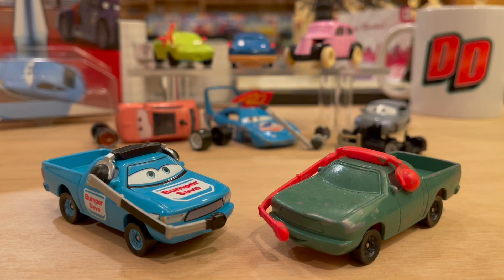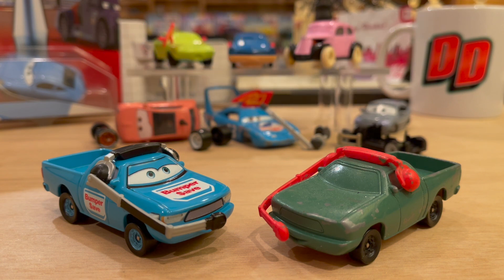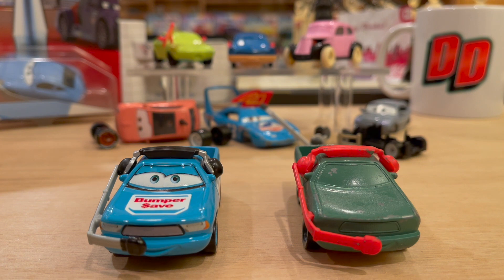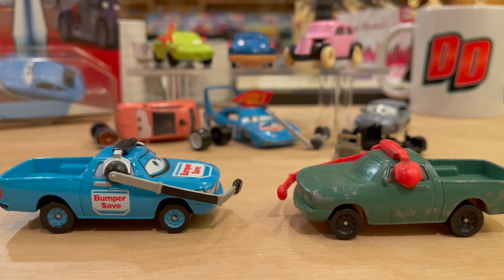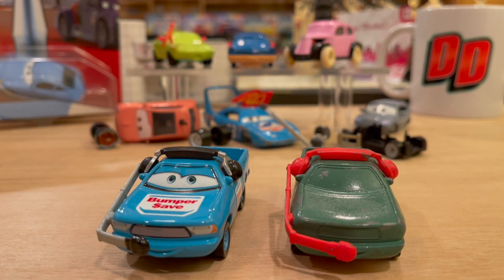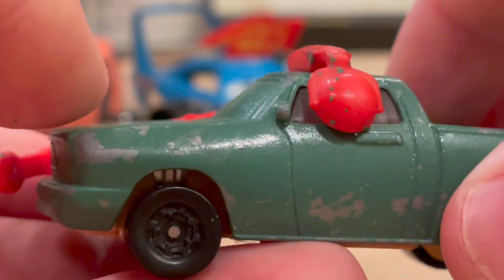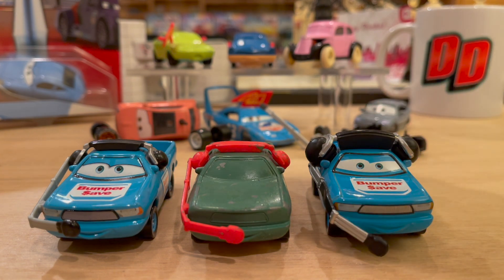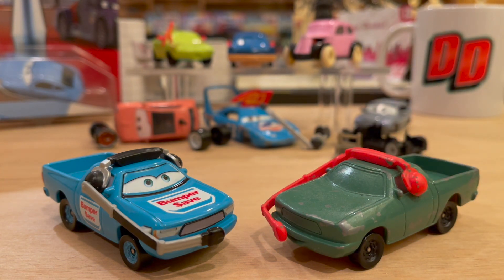Mattel Disney Cars Prototype Prestige Ep. 1 - Ben Doordan (Bumper Save Piston Cup Crew Chief)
What is a prototype? Where do they come from? How do people obtain them? Find out in new YouTube series Prototype Prestige. Episode 1 features Ben Doordan, the Bumper Save Crew Chief for Piston Cup racer Ponchy Wipeout, from his 2020 single release.